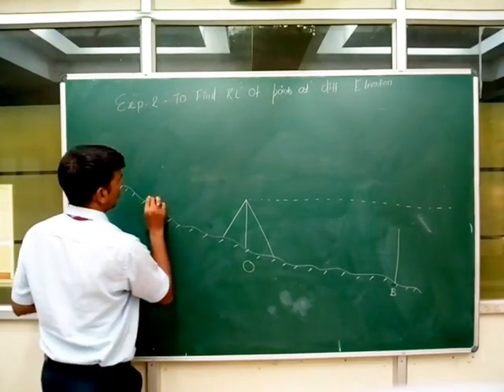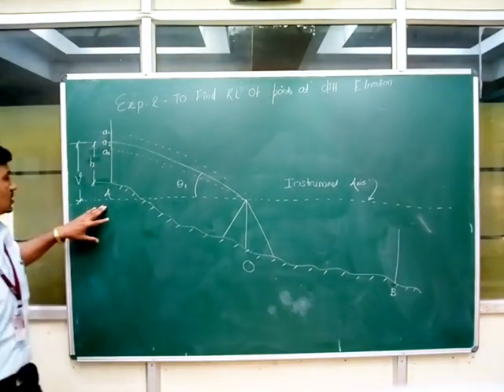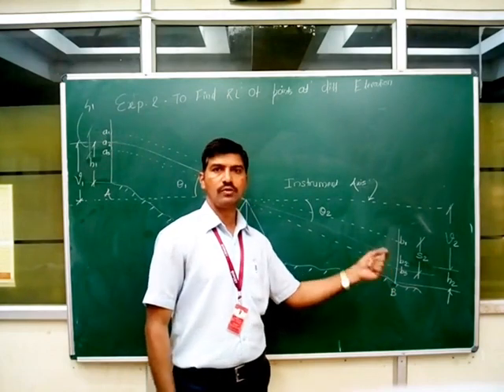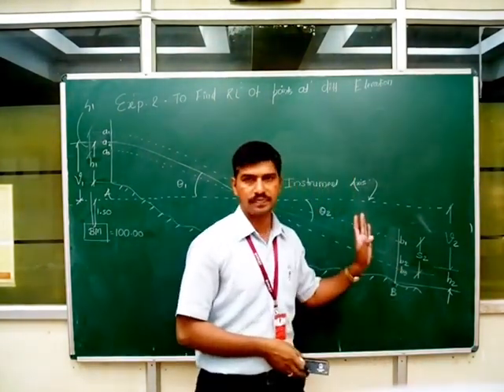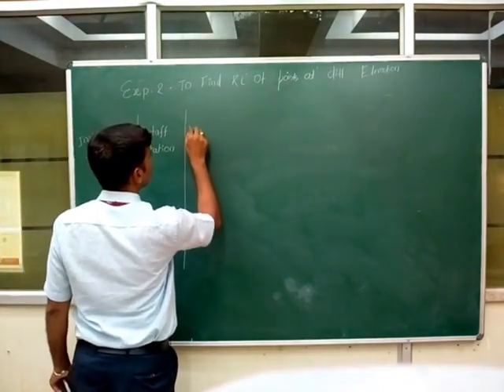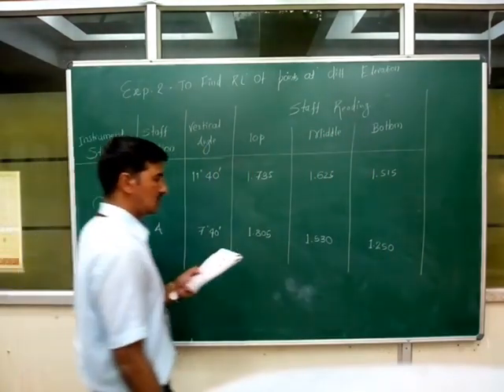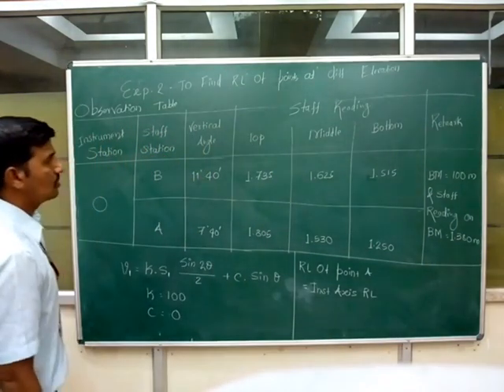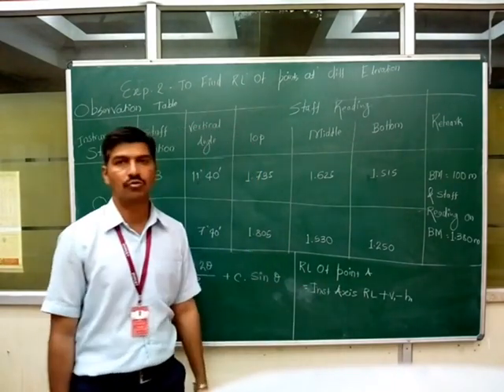Exp 2 Finding Reduce Levels by Tachometer method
This lab video explain the procedure to find reduce levels by Tachometer